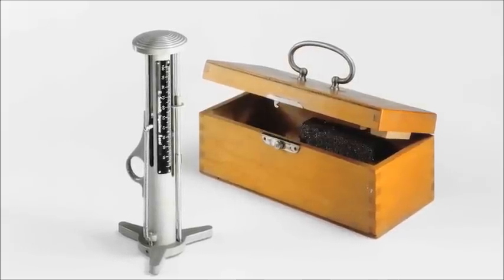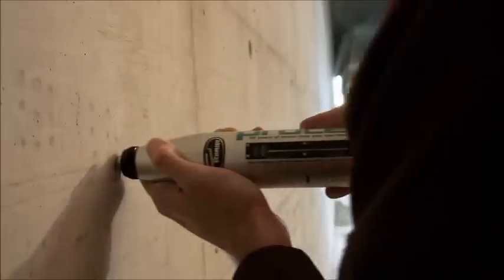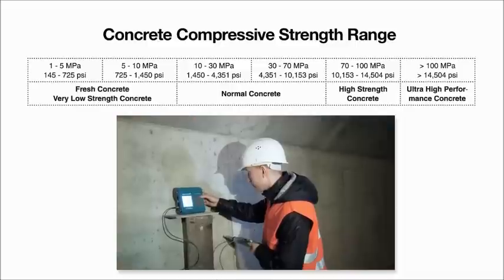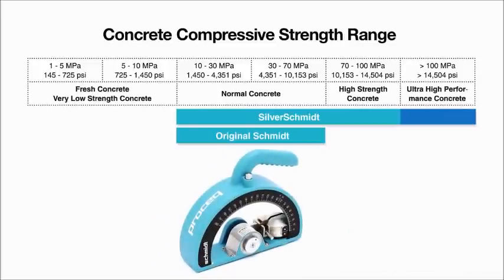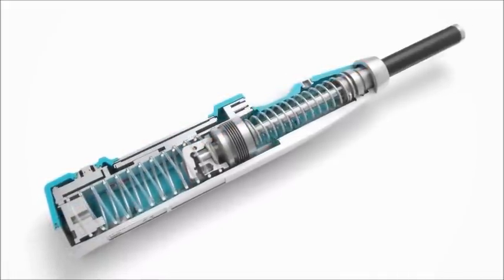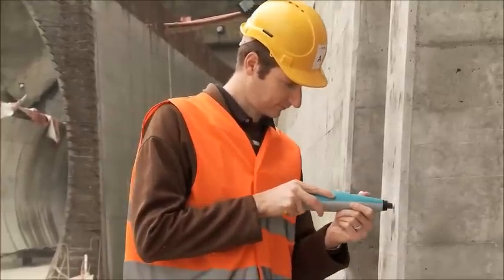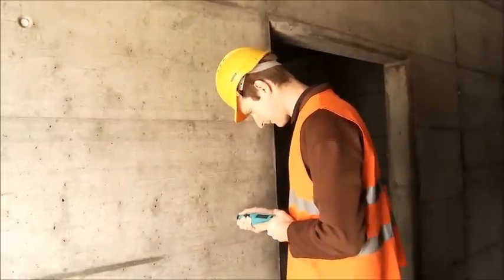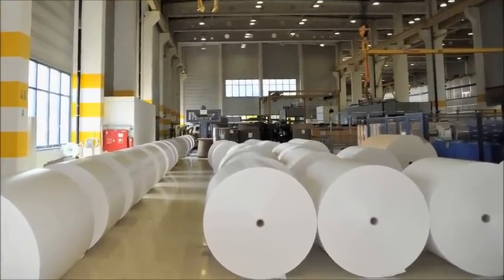Esclerómetros Proceq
Veja alguns aspetos gerais de toda a gama de esclerómetros série Schmidt da Proceq.